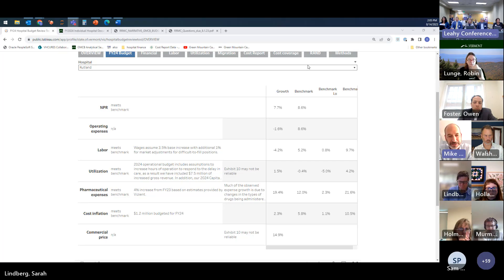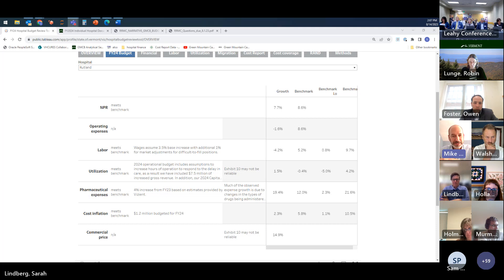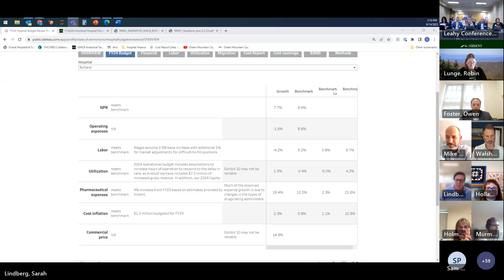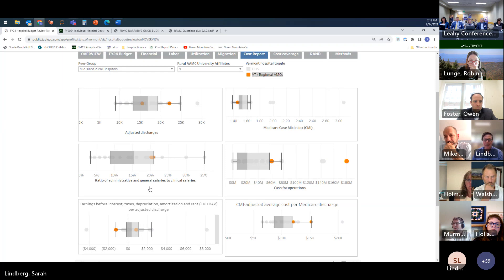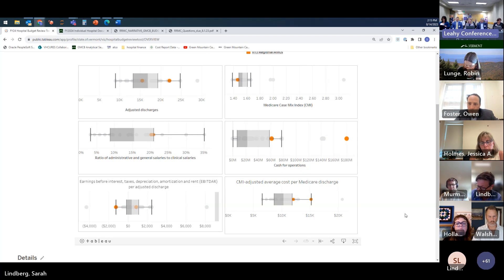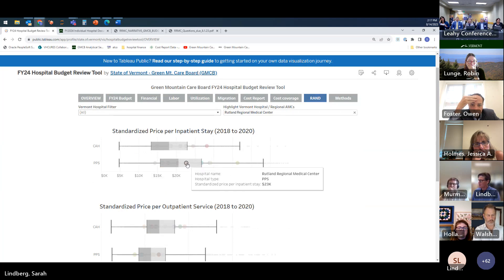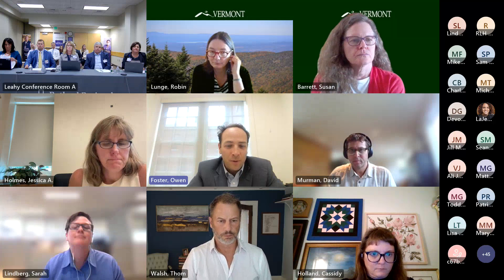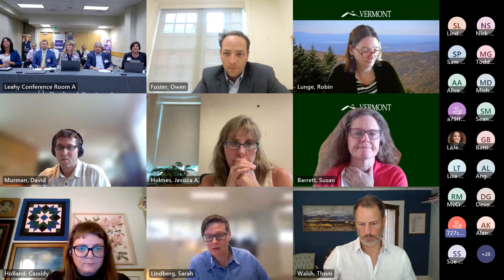08/14/2023 - Hospital Budget Hearing - part 3 of 3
Hospital presentations from Grace Cottage Hospital, Northwestern Medical Center, and Rutland Regional Medical Center.